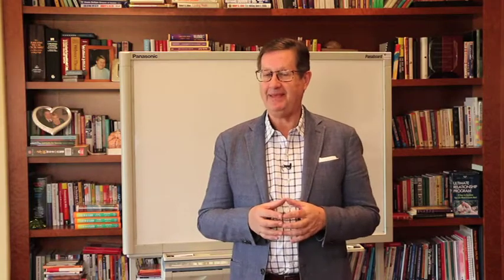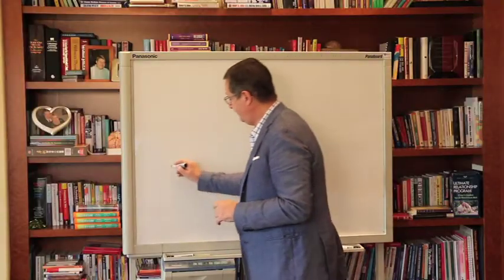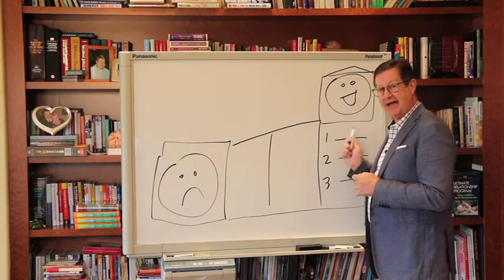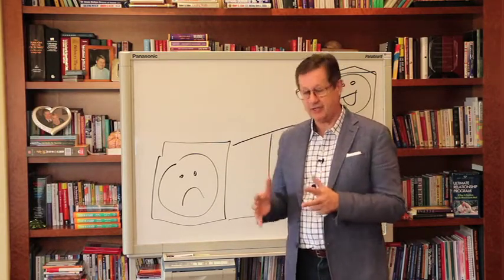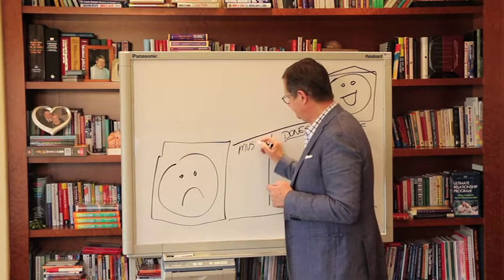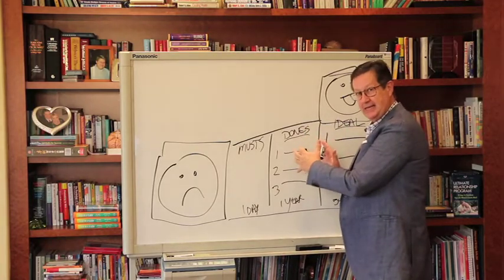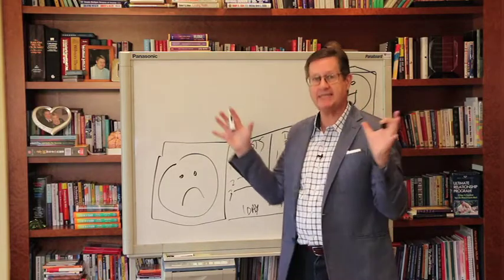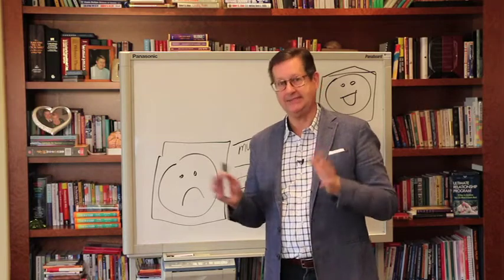The Secret of Getting Things Done. How to Take Effective Action.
In order to reach our ideal lifestyle we need to take action. We need to take EFFECTIVE action. Effective action is targeted action. We need to take steps within a plan that build towards LONG TERM objectives.

In this video I draw what that looks like. I show you a simplified version of the revolutionary project management system I teach in my new bestseller The Four Maps of Happy Successful People.

Successful People have learned to:

Ditch the to-do list.
Procrastinate the ineffective actions.
Focus on high leverage tasks every day
Reframe their brain from past to future thinking
See the “Big Picture” at all times and take action within a long-term framework.

In this video I use the power of images to help you plan specific steps to your ideal lifestyle.

This is the video 4 of 4 in the Four Maps of Happy Successful People introduction series. The Four Maps are a simple visual system that uses the latest neuroscience to train your brain to be successful.

These simple drawings, done regularly, can help you get what you want out of life.

The 4 videos in this series will help train your brain for success.

How to Take Effective Action:

You can download the QuickStart guide to the Four Maps for free

You can buy the #1 bestseller The Four Maps of Happy Successful People